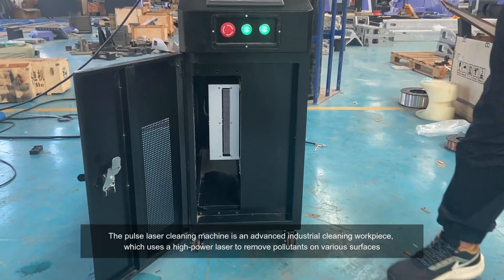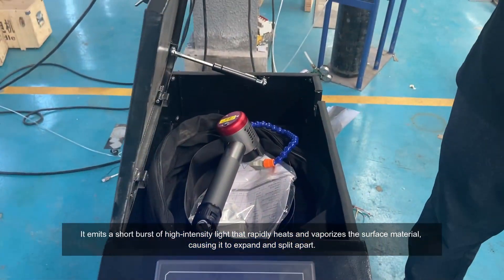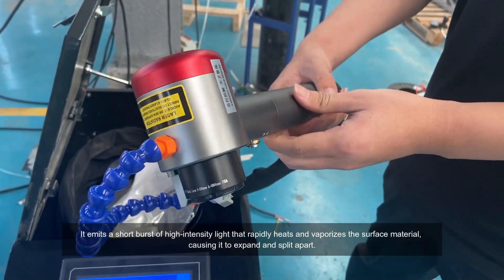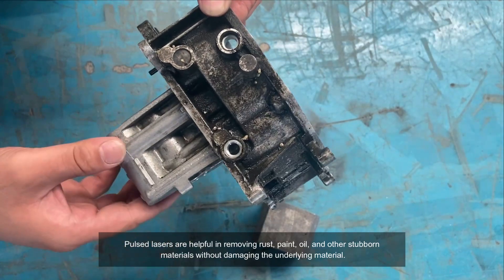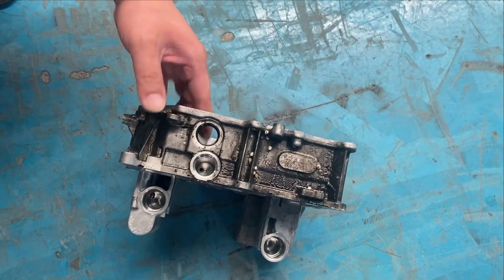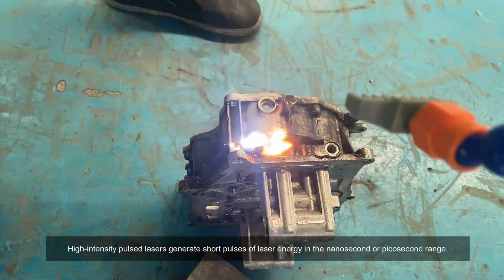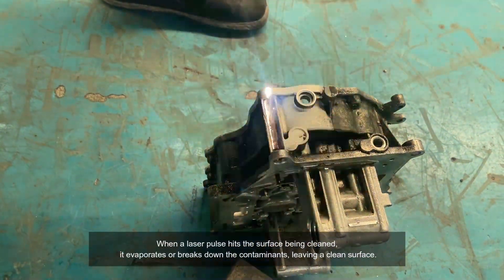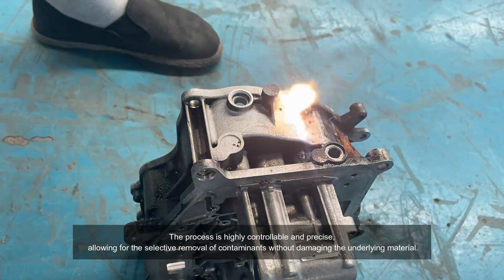AccTek 200W Pulse Laser Laser Cleaning Machine Removes Oil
The video shows you the process of removing oil stains on the surface of automobile workpieces with a 200W pulse laser cleaning machine. Laser oil removal is an efficient and effective cleaning method. The surface of the automotive workpiece after laser cleaning is clean and free of damage.